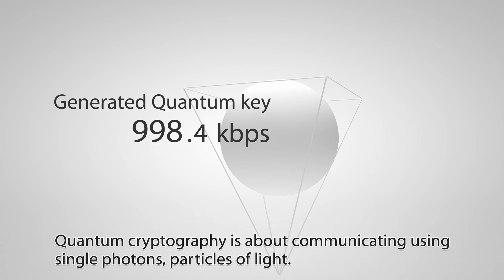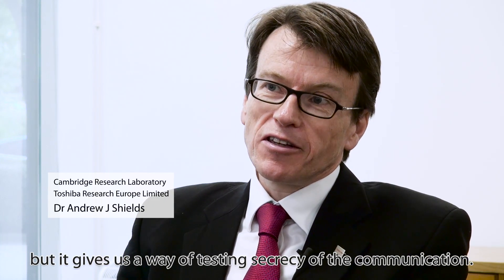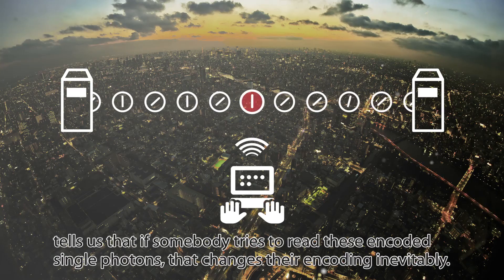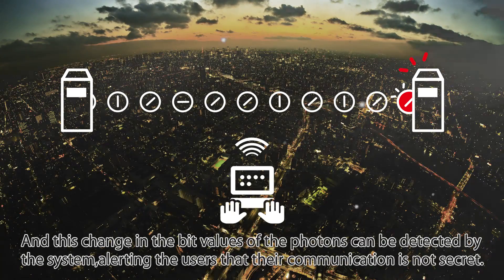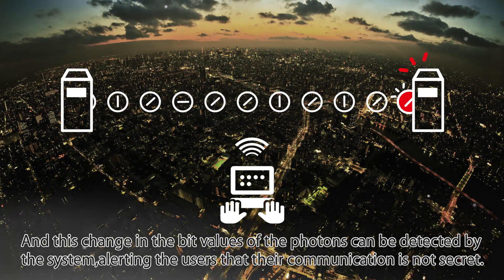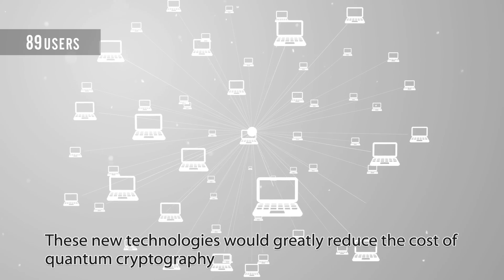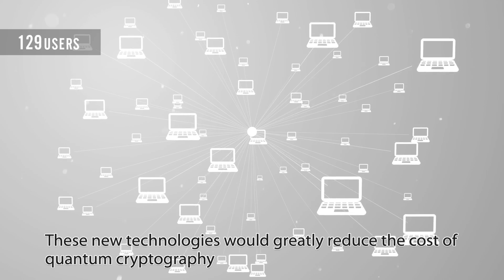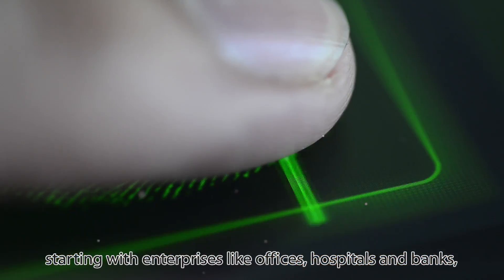【Toshiba】(short) Quantum Cryptographic Communication System that Theoretically Cannot be Tapped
(This video is the short version of the video released on Jul 8th, 2015.)
This video introduces the past performance of Toshiba quantum cryptographic communication system and the trial of the demonstration test using actual data and shows the Toshiba's innovation in this field.
It also shows the future possibilities of Toshiba quantum cryptographic communication system.

Here we post videos about Toshiba group's news/press releases, information on investor relations, such as business strategies and earning releases, and Corporate Social Responsibility.